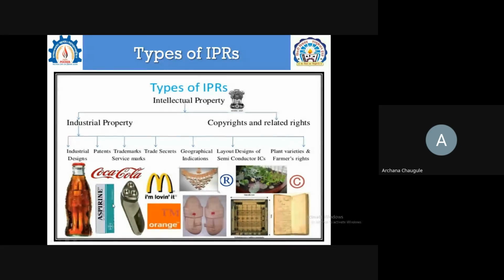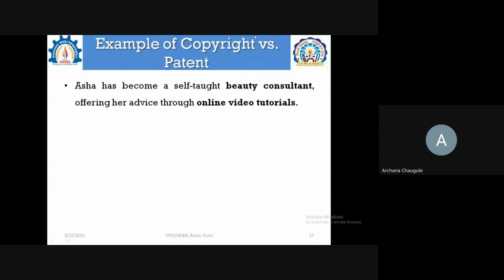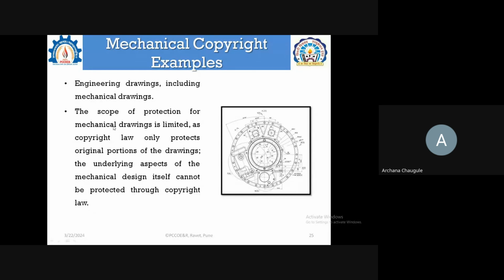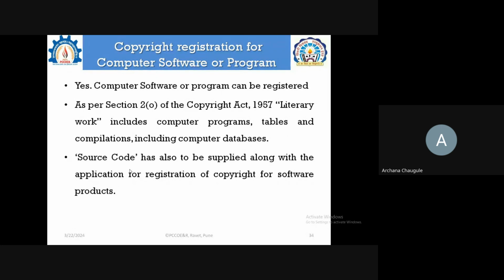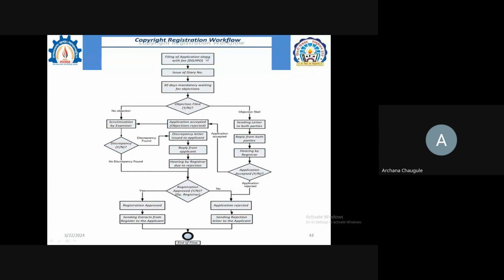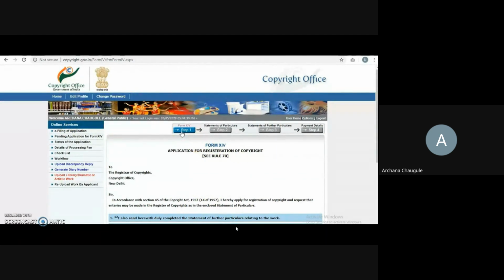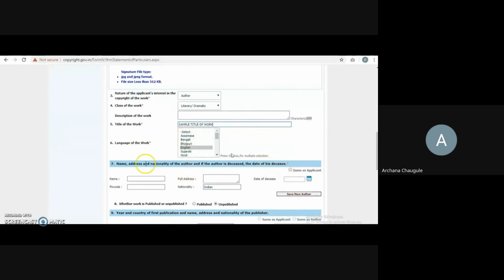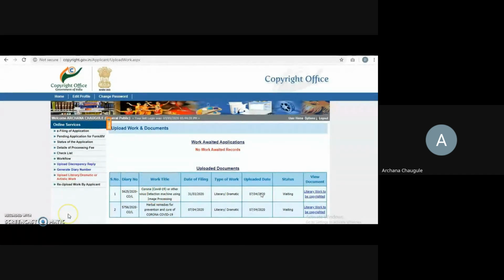Session-5 Copyrights by Dr. Archana Chaugule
National Level FDP on IPR dated on 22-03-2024